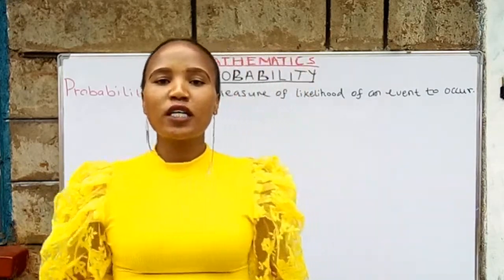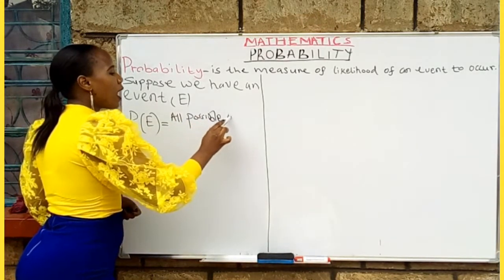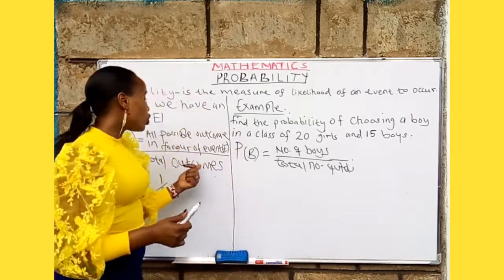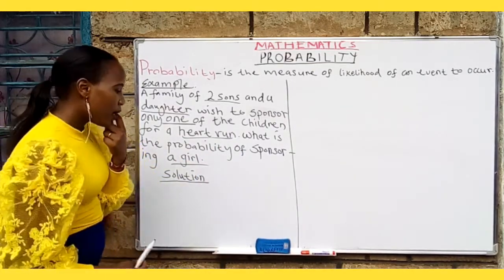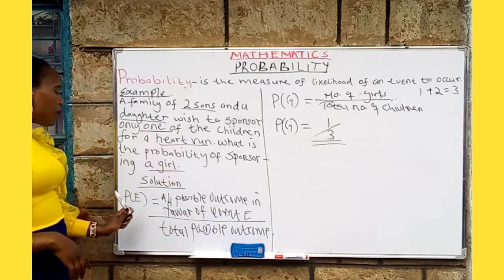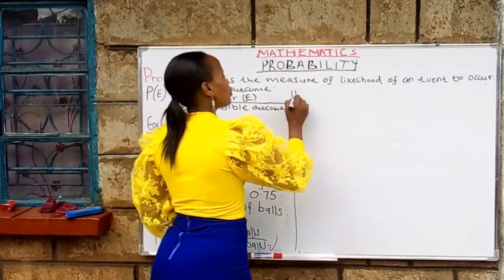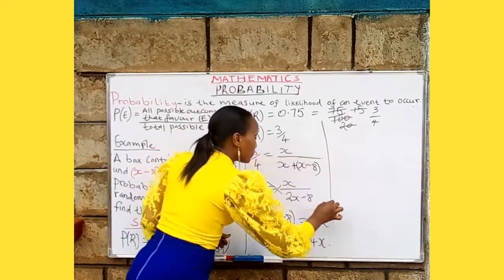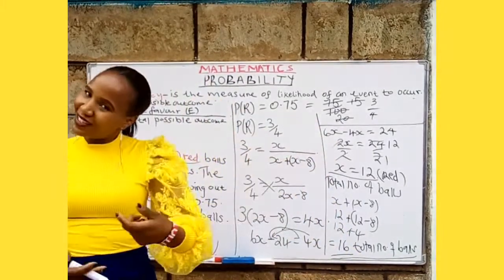PROBABILITY(form 3)find probability of Events occuring@tr faith.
SHORT NOTES
Probability -is the measure of likelihood of an event to occur. it is based on experience, experiment and theoretical activities.
If E is any event,
P(E)=(all possible outcome favouring E)÷(total possible outcome)
Example
find the probability of getting a HEAD when a fair coin is TOSSED
solution
P(Head)=1/2